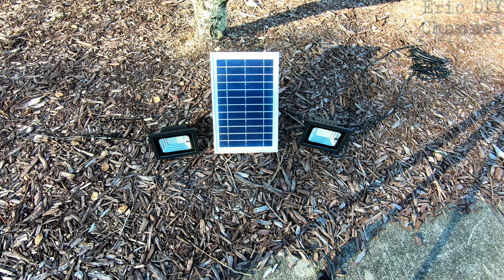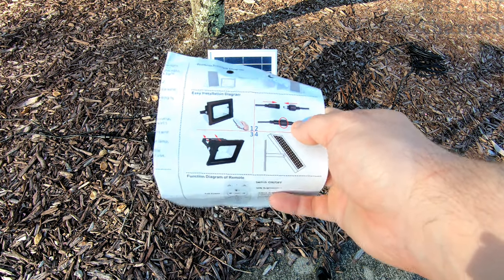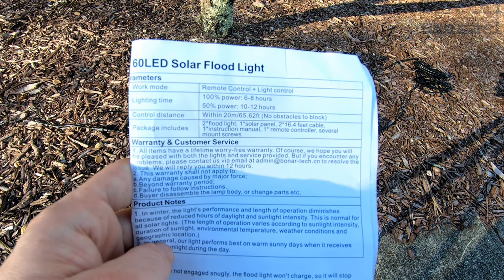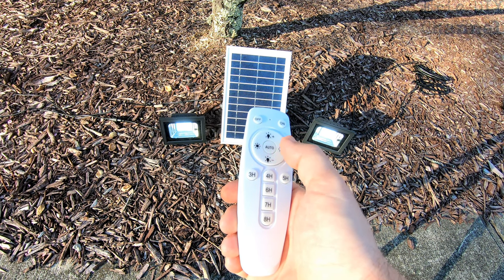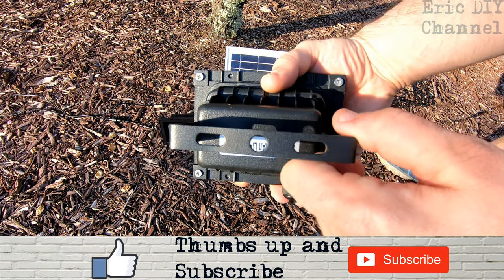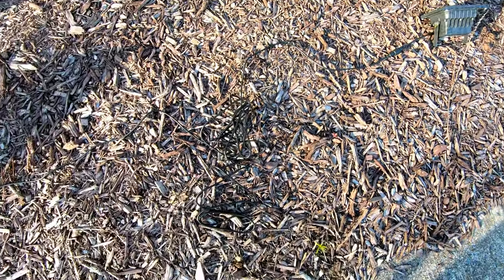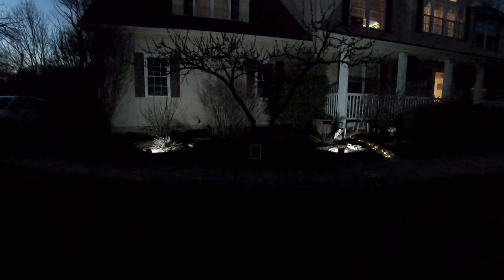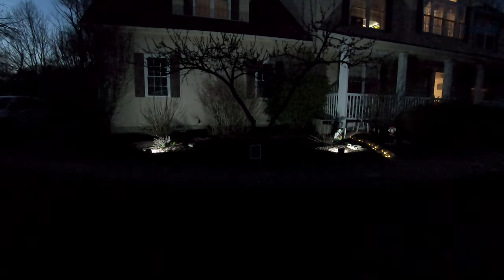Uponun Solar Outdoor Indoor Solar Flood Lights Review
Buy the Uponun Solar Outdoor Indoor Solar Flood Lights seen in this review
(paid ad)

(paid ad)

Spring is here and I'm looking at sprucing up lighting in my landscape as I am teaching my classes from home (public music teacher by day) and stay at home most of the time. I wanted to light up the landscaping in my front dry bed and found the Uponun Solar Outdoor Indoor Solar Flood Lights. I like that they are solar and bright as my house has a perfect southern facing view for the solar panel. I really believe in using solar whenever I can to keep lighting costs down and think of the environment. These flood lights have quickly become some of my favorite as they can be mounted or used like for landscaping like I have, they are bright, charge well, and survive in wet, rainy conditions (they have not failed at all). If you're looking for security, recreational, or landscape lighting, look at the Uponun Solar Outdoor Indoor Solar Flood Lights as they are an excellent buy.